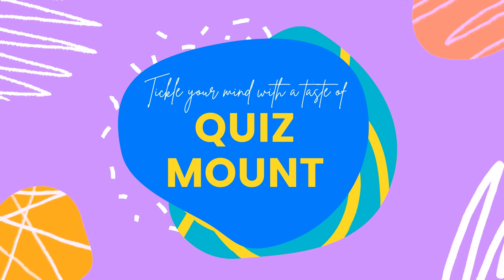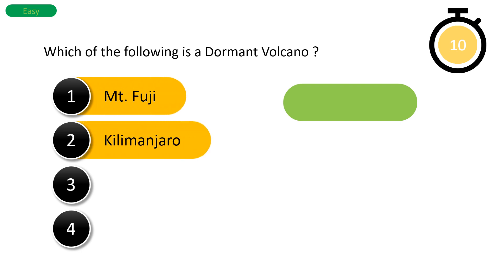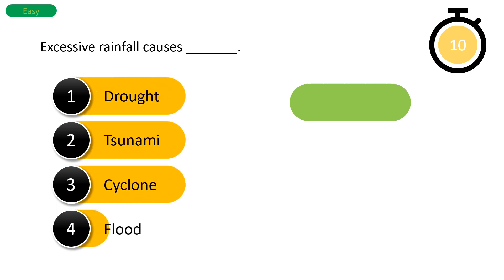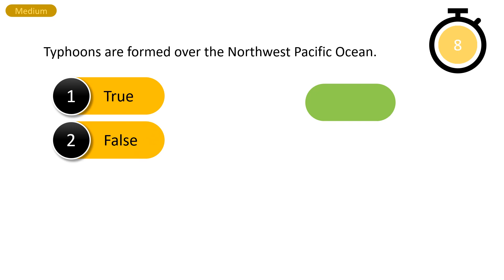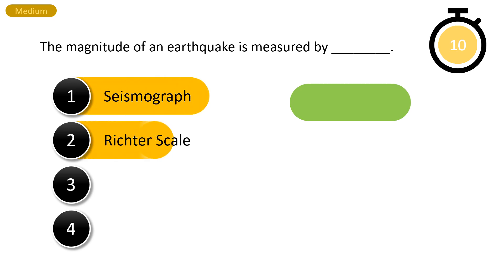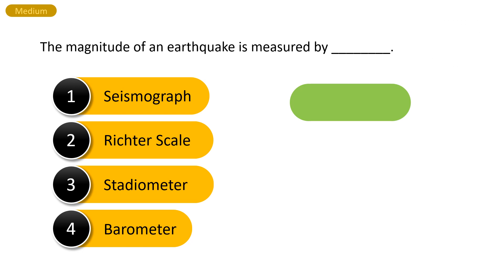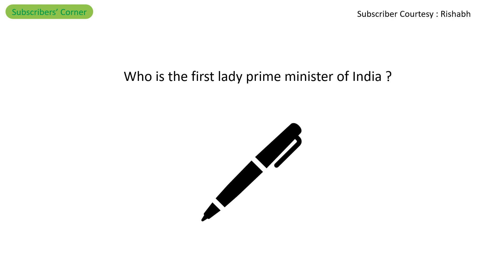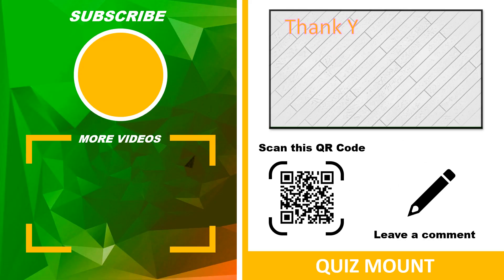Natural Disasters | Quiz Mount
This video contains questions on Natural Disasters.